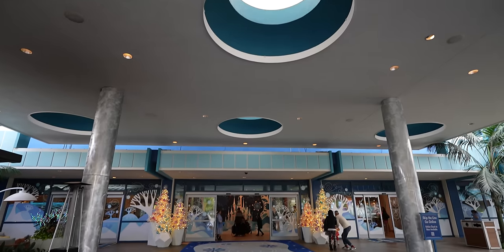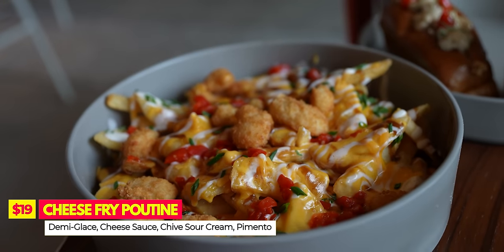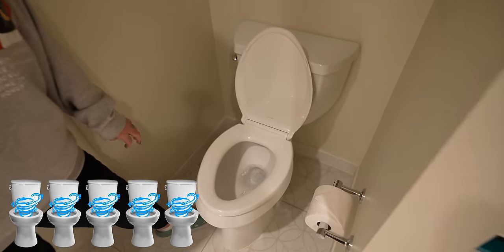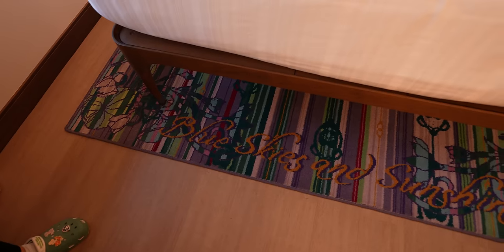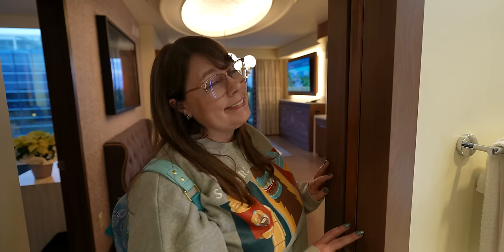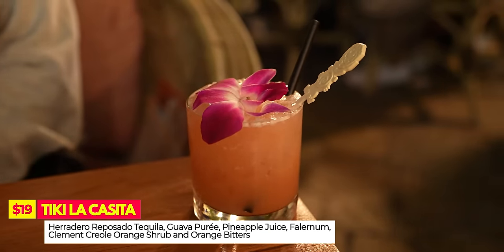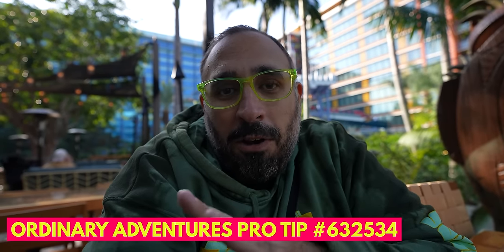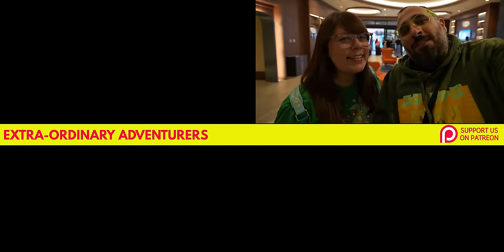Disneyland’s New Hotel Was Not What We Expected!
to get an extra 25 cents back for every gallon on your first tank of gas. (Ad)

We have never stayed at the Disneyland Hotel, and today we are spending the night in the new discover tower - The Villas at Disneyland Hotel. We’ll eat lunch at the new Palm Breeze Bar which has some casual yet sophisticated cocktails and food. We’ll give you a tour of our Duo Studio room, which might be the smallest room we’ve ever seen on Disney property. Find out what we thought. Not only that but we got a tour of the deluxe studio, a one bedroom villa, and the biggest room that is offered on Disneyland property - the three bedroom grand villa. We’ll swim in the new Pool and hot tub, and give you a full tour of the hotel. We’ll grab dinner at our favorite bar at Disneyland resort, Trader Sam’s and have breakfast at Tanagra terrace. Come with us on this adventure!

0:00 Checking into the Disneyland Hotel
2:24 Discovery Tower Lobby
3:56 Palm Breeze Bar - Strawberry Thyme Fizz & Blue Bee’s Knees
6:18 Cheese Fry Poutine
7:14 Charcuterie Pizza
8:07 Jumbo Lump Crab Roll
8:49 Disneyland Villas Pool & Fitness Center
11:11 Duo Studio Room Tour
18:22 Deluxe Studio Room Tour
19:48 One Bedroom Room Tour
23:40 Swimming In The New Disneyland Villas Pool
27:32 Trader Sam’s - By The Fireside
30:13 Pupu Platter
31:44 Tiki La Casita
33:25 Exploring Disneyland Hotel & Fantasia Shop
36: 49 Tangaroa Terrace - Thick & Fluffy Japanese Pancakes
38:16 Loco Moco Burrito
39:47 Final Thoughts On The Disneyland Villas
41:00 Three Bedroom Grand Villa Tour